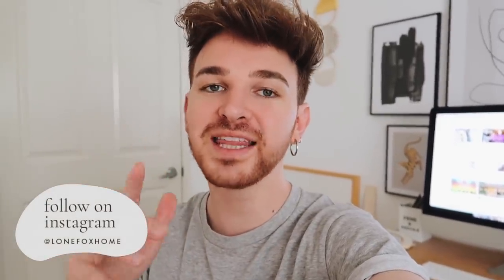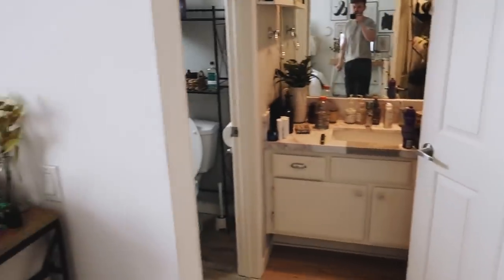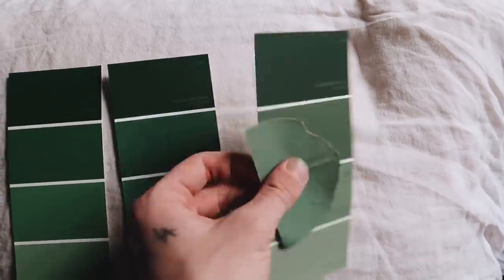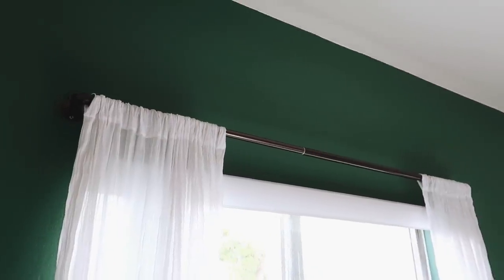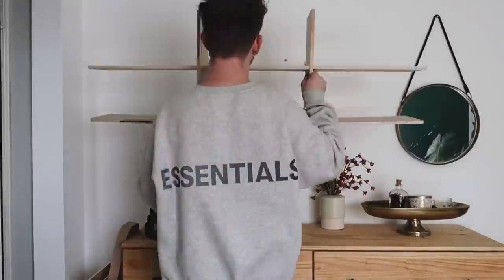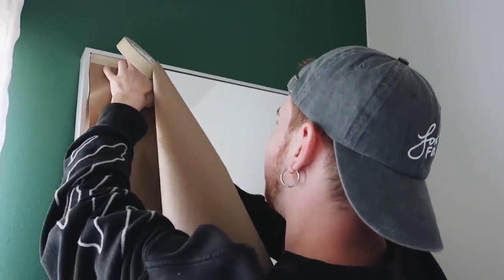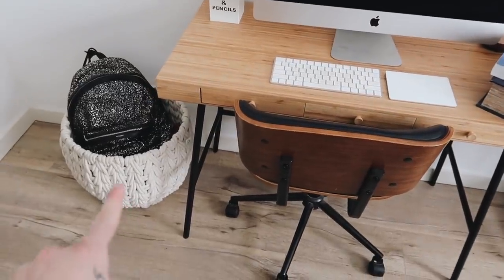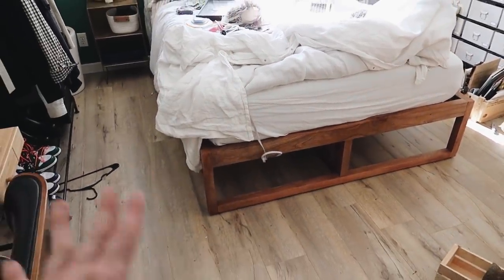EXTREME BEDROOM TRANSFORMATION FOR $50 + DIY ROOM DECOR! (Eclectic + Chic)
Furniture:
Desk chair-
Clothing rack-
Platform bed-
Floor mirror-
Industrial storage dresser-
Oval knobs-

Décor:
Removable Wall Hooks
Hanging macramé planter (similar)-
Faux hanging plant-
Mountain/head print-
Fig tree-
Brass watering can-
Gold nightstand-
Small storage basket-
Large storage basket-
Gold decorative frame-
Wood decorative frame-
Interknit pillow-
Woven pillow (similar)-
Moon phases print-
Marble box-
Letter board-
Classic Greek Michelangelo David-
Hanging mirror-
Black pot-
Faux fern-
Architectural Digest at 100-